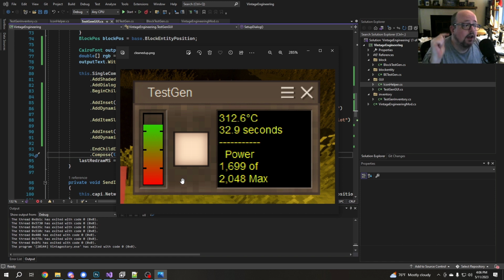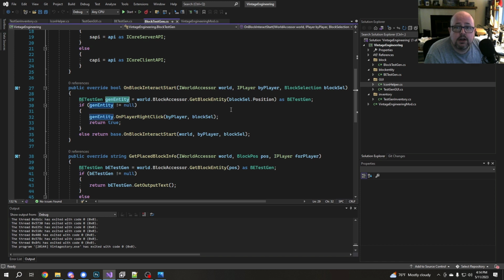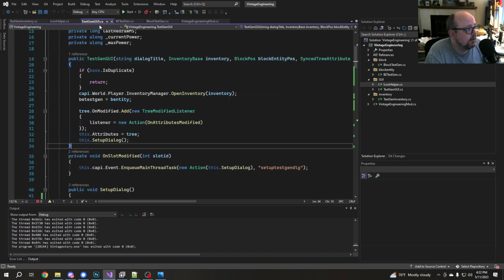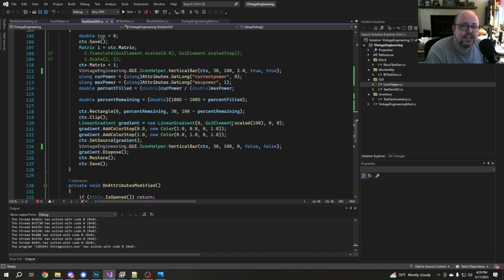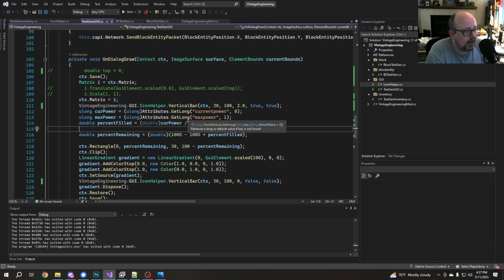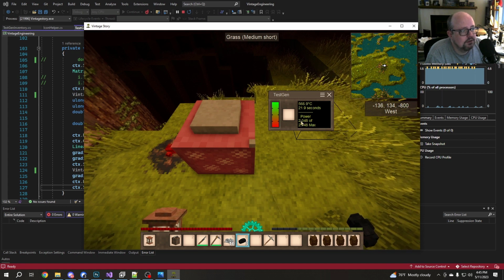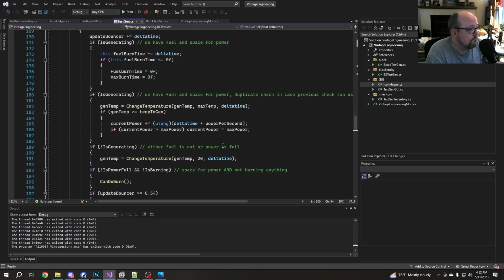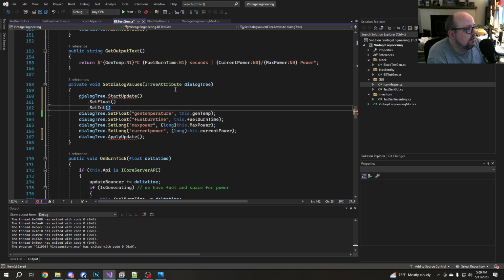Dynamic Updating GUIs Method 1 | Vintage Engineering Mod Ep 4 | On GUIs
This mod will be very large, take a long time, and require outside help, but I want to cover as much as I can on the channel. If you wish to support me or the project please consider donating or becoming a patron.

My Mods:
Flexible Tools - Features High-level late-game tools
Ores A Plenty - Increases ore generation
My Random Changes - Check the page for details
Angel Belt - Allows survival-mode flight
The Nightwatcher - Prevents Drifter spawns in a radius.
Honey Press - Press Honeycomb faster to get honey
Rock Blocks - Craft rock-blocks from their stones
Quartz Blocks - Craft Quartz "Ancient" blocks for building.